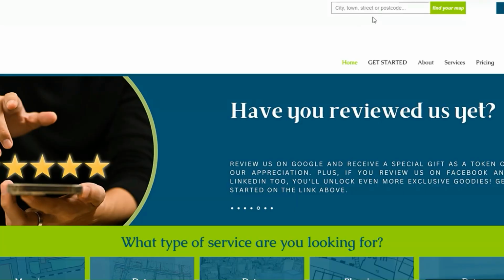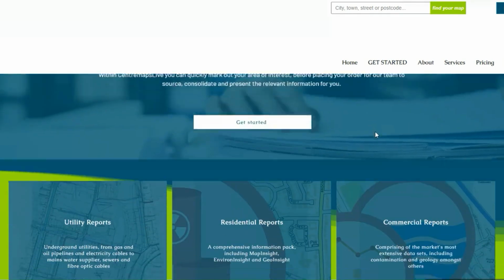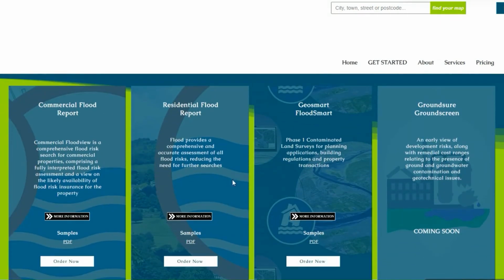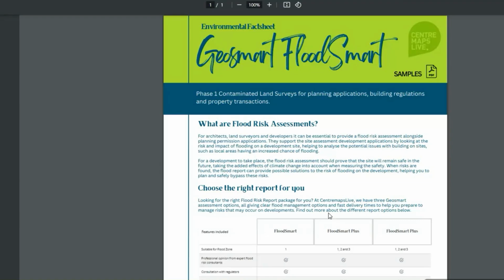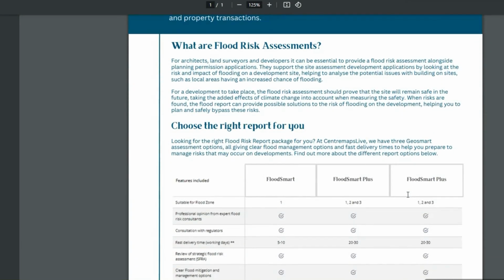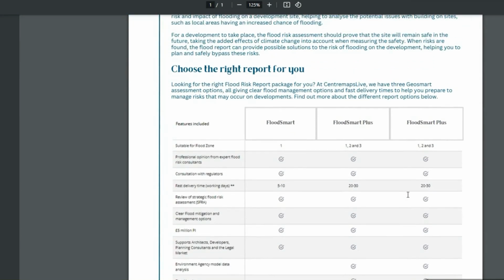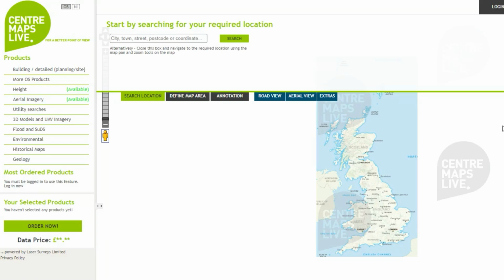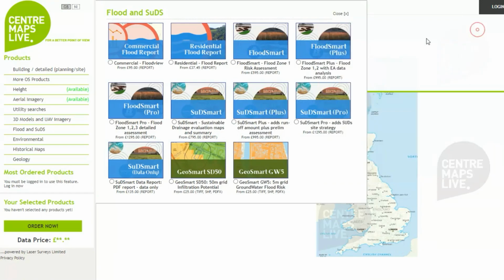CentremapsLive Professional Discussion; FloodSmart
Join host Andrew Terry and guest speaker Martin Lucass, Director at GeoSmart, as they explore the intricacies of FloodSmart reports. Learn about the different options available and what each report includes and discover how these reports can help in planning and development to mitigate flood risks. Don't miss this essential discussion on flood management and safety!